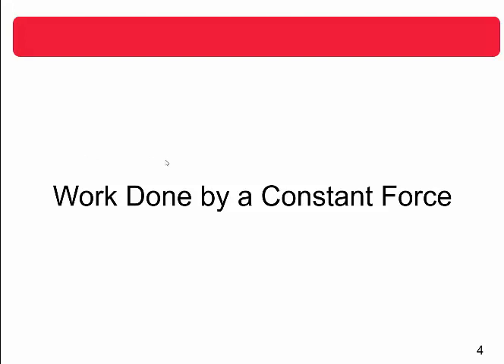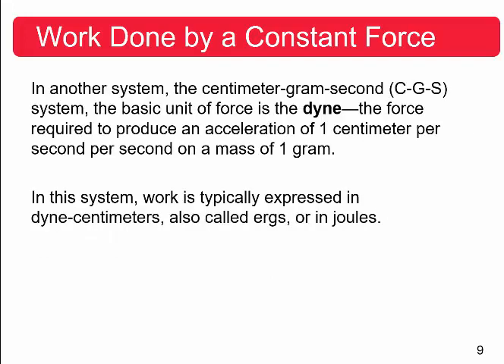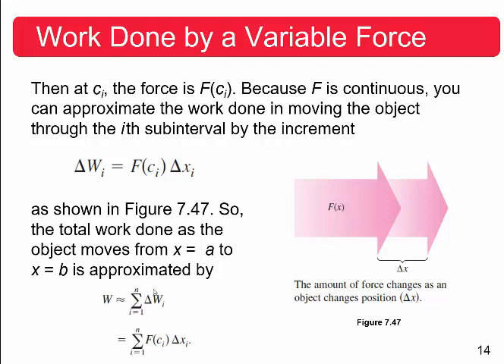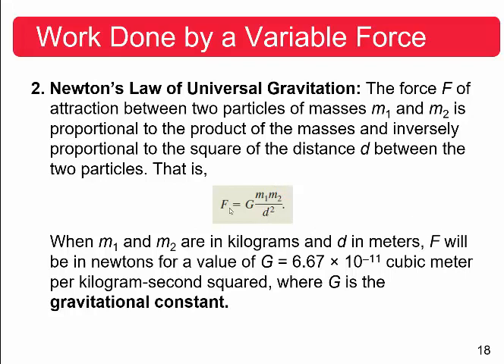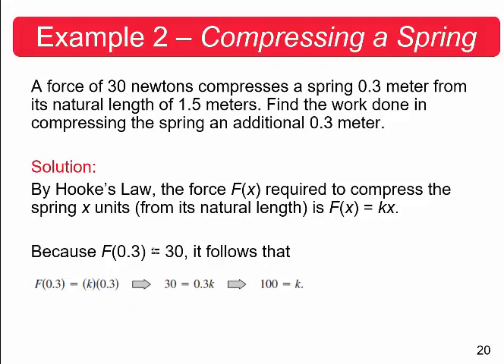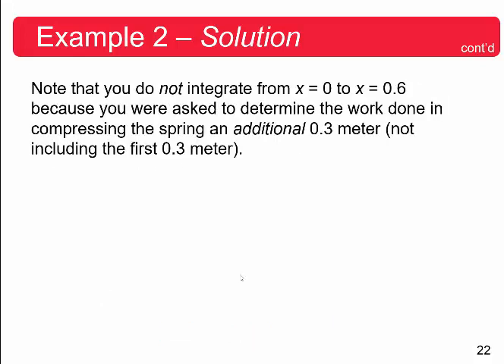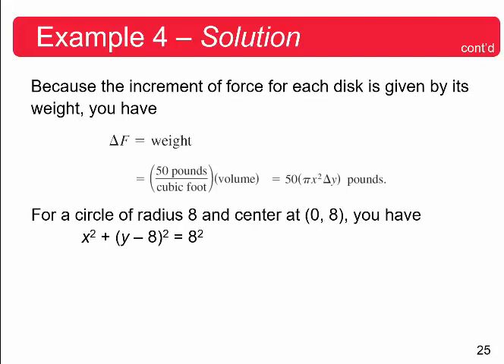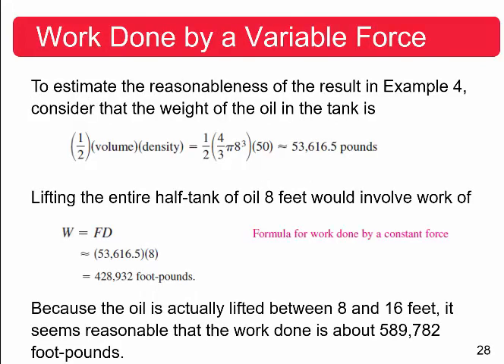Calculus 2: Applications of Integration - Work